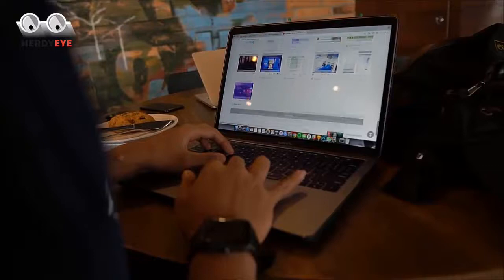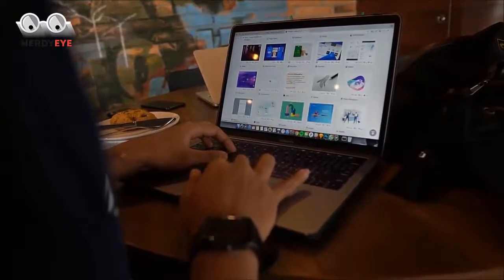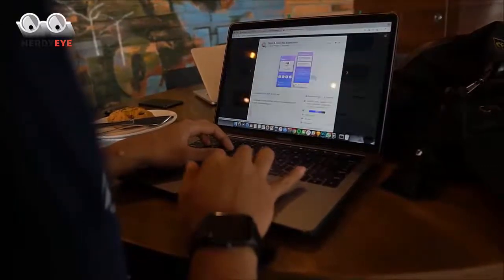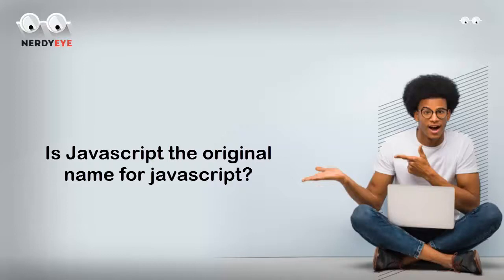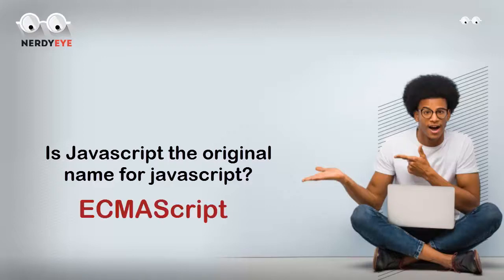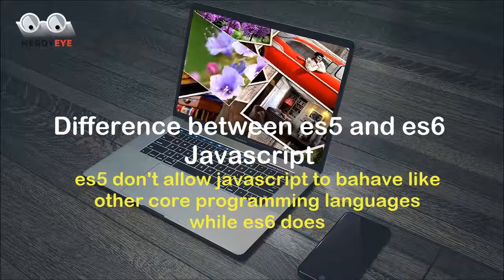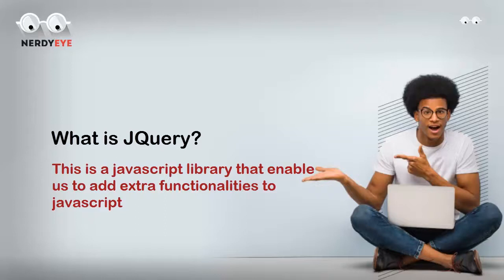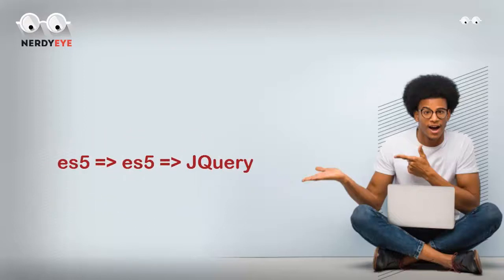Javascript Learning Path - 2019 Javascript learning curve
In this video will understand the learning curve of JavaScript from beginner to Full-stack JavaScript developer.